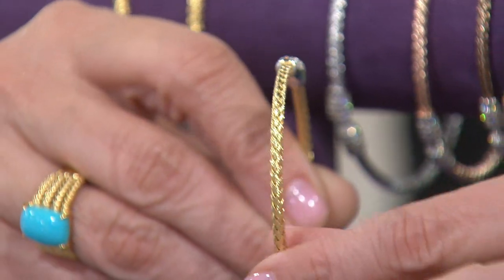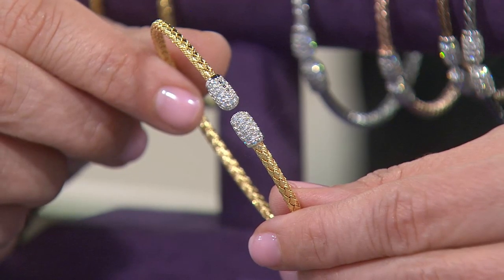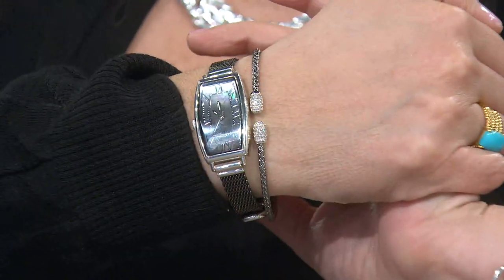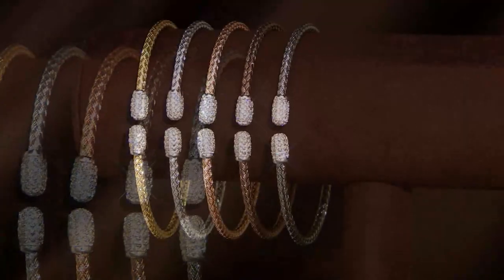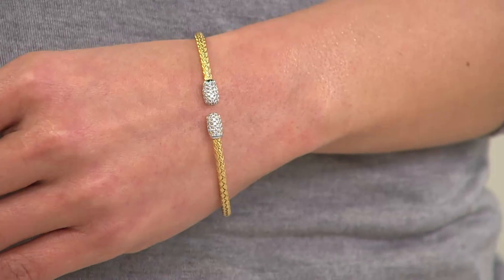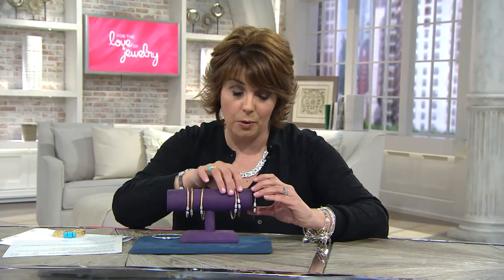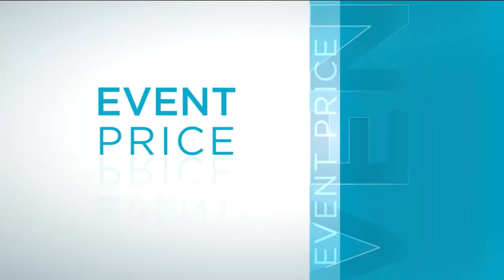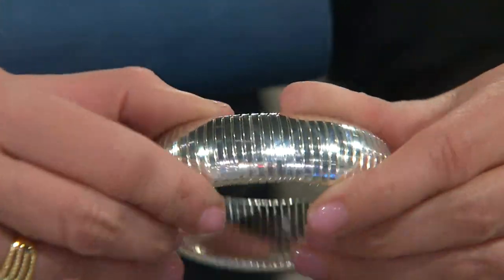VicenzaSilver Sterling Woven Cuff Bracelet Diamonique Endcaps with Jill Bauer